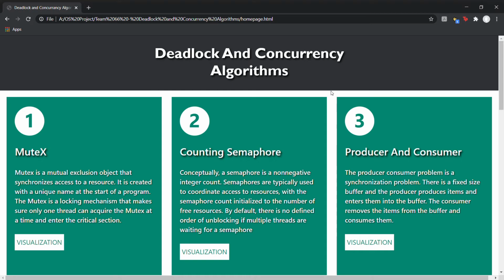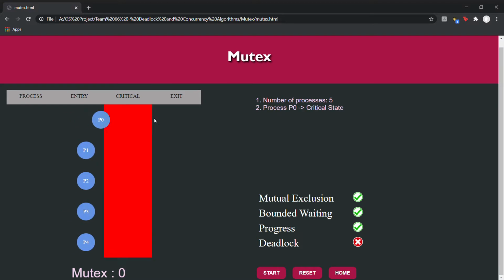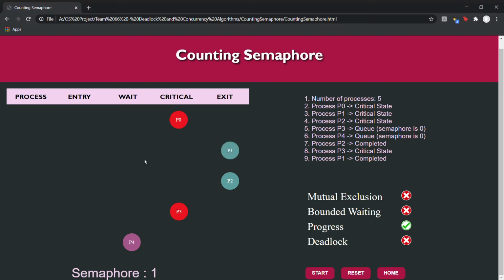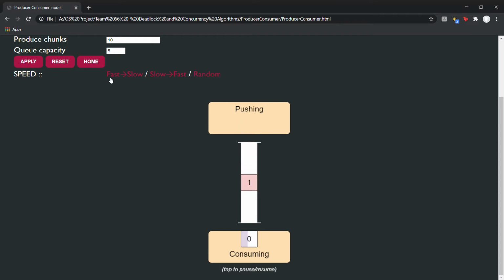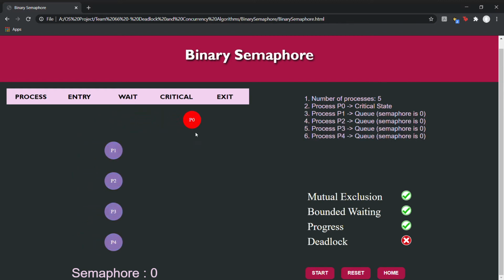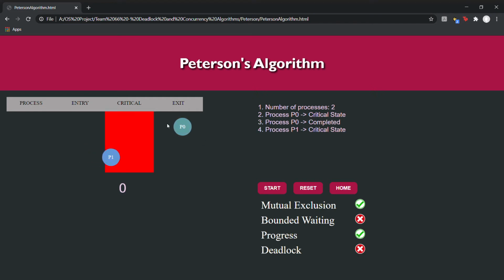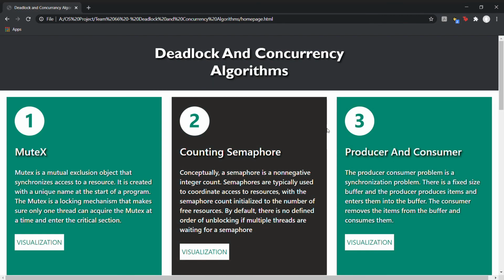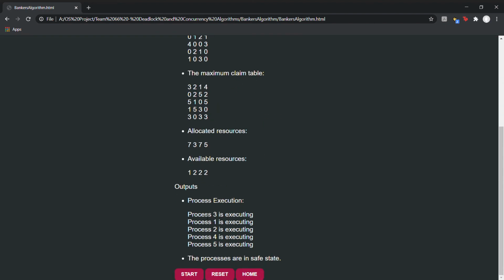Team 66 - Deadlock and Concurrency Algorithms (Website) | Project OS LAB | Semester 5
This video shows the implementation of 8 deadlock avoiding programs
1. MuteX
2. Counting Semaphore
3. Producer Consumer
4. Lock Variable
5. Binary Semaphore
6. Peterson's Algorithm
7. Test and Set Lock
8. Banker's Algorithm

TEAM MEMBERS:
Aryan Patel           - 18BIT005
Ashay Panchal     - 18BIT006
Astha Modi           - 18BIT007
Bhavya Shah        - 18BIT011